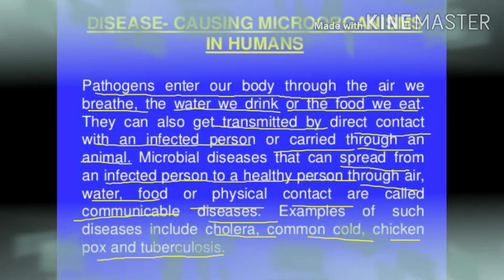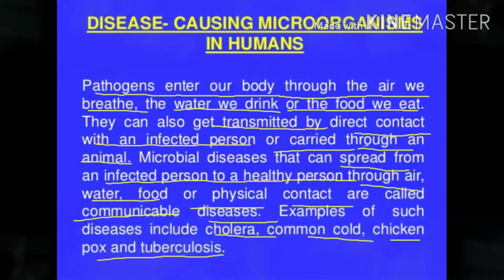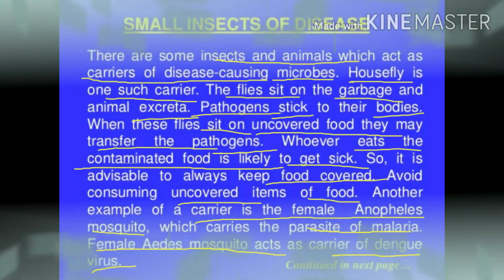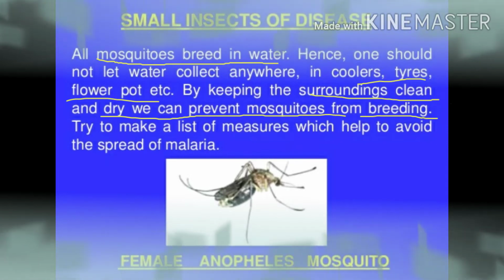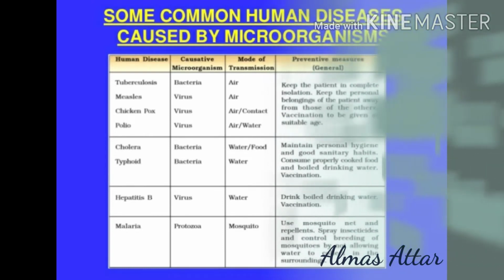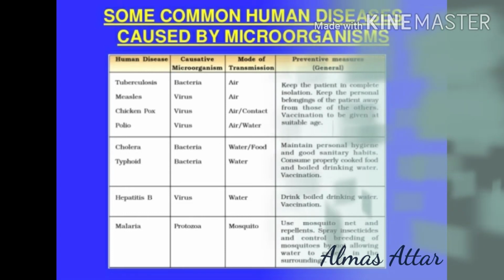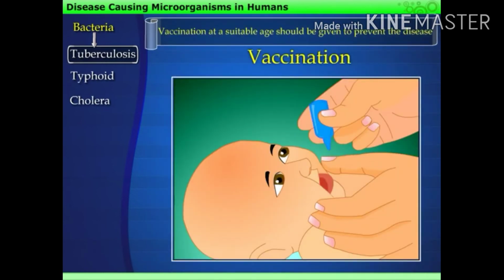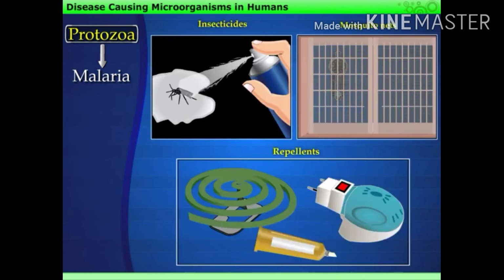Micro Organisms Friends and Foe (Video 03)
Class VIII ; Science ; Ptd by : Miss. Almas Attar